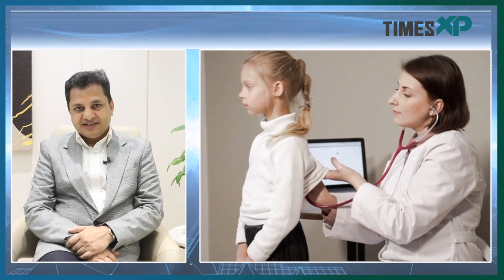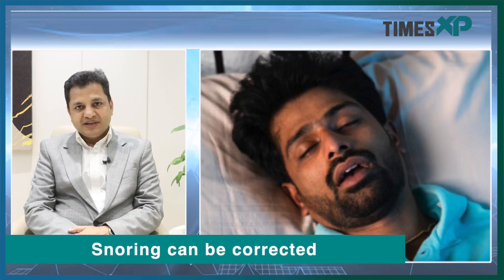Here are some ways from which snoring can be treated | Times XP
Snoring can be stopped if treated with the right solution, So to tell us more we have with us Dr. Vikas Agrawal, Asia’s leading ENT surgeon.